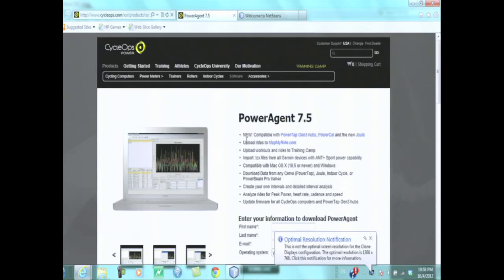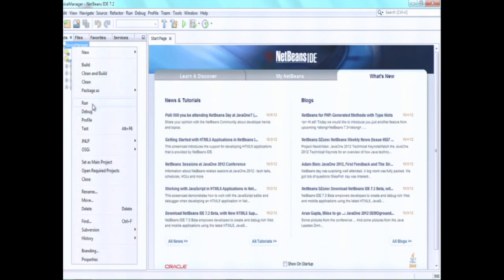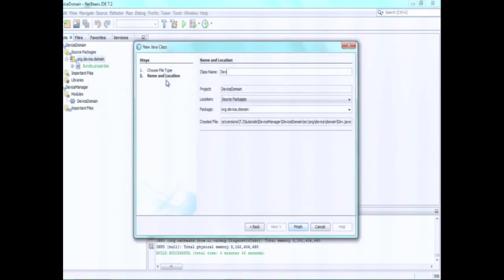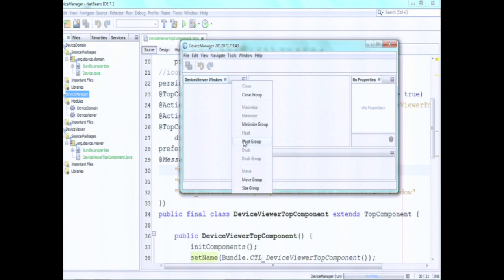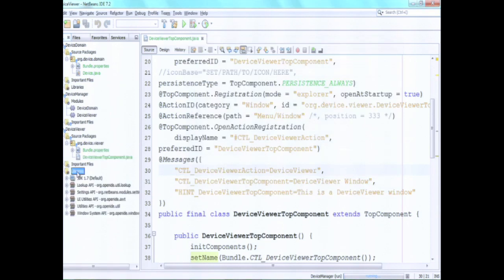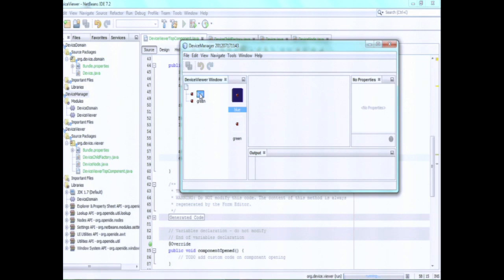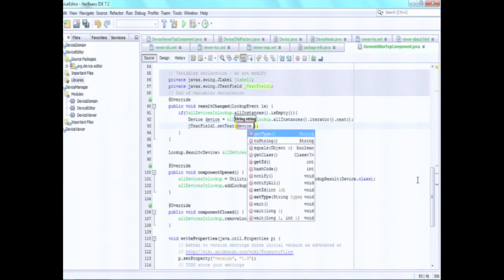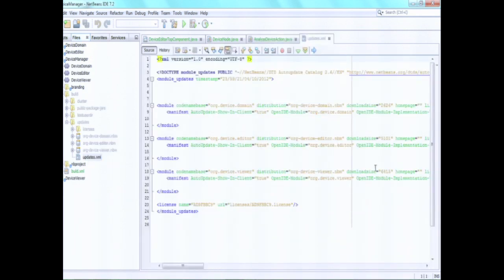Getting Started with the NetBeans Platform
Initially, the NetBeans platform can be a bit daunting. It provides a large application framework that gives you a reliable and comprehensive basis for your software systems. A lot of documentation and support is provided, but where to start? This session introduces the NetBeans platform from the ground up, not only from the point of view of the framework but also in terms of everything else around it, including helpful projects you can learn from and tips and tricks essential to any project on this NetBeans platform. You'll leave the session ready to start creating complex software systems on the NetBeans platform.